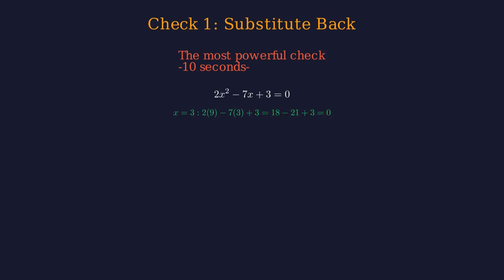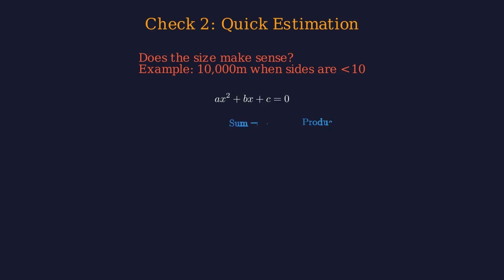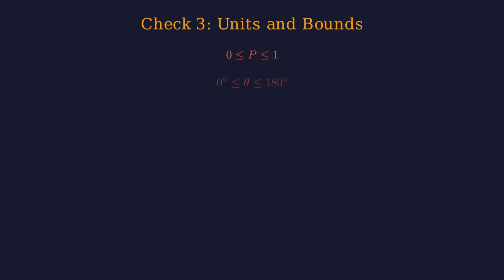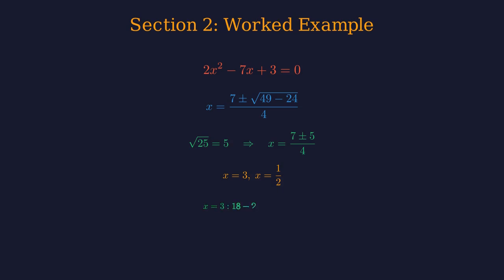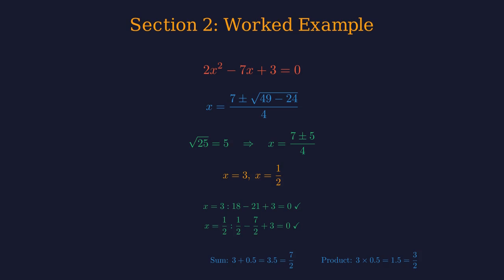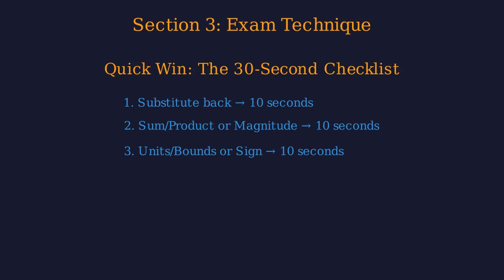Five Checks That Catch Silly GCSE Mistakes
Students often lose marks not because they can’t do the maths, but because tiny slips go unnoticed. This episode gives a clear, step‑by‑step routine for checking answers so those slips stop costing you grades. Dr James Carter explains why each check works (not just what to do) and demonstrates them on a typical higher‑tier question so you can see the maths and the safety net together. You’ll learn how to substitute answers back, use quick estimation, check units and bounds, test signs and limits, and try a special‑case test — all in a way that’s exam‑friendly and time‑efficient. Parents and teachers will get language to use when supporting revision; students get a 30‑second checklist to practise until it becomes automatic. Finish with a worked example that shows how a single check can turn a lost mark into a secured one.

For an in depth explanation there is a FULL GCSE Mathematics course

There is also a FREE 11 page pdf with the most important GCSE Formulas: